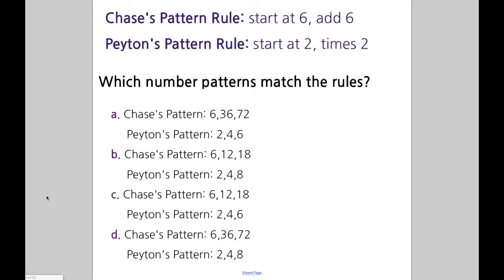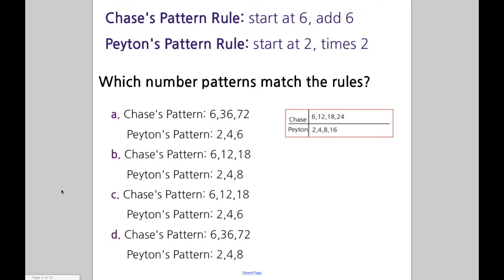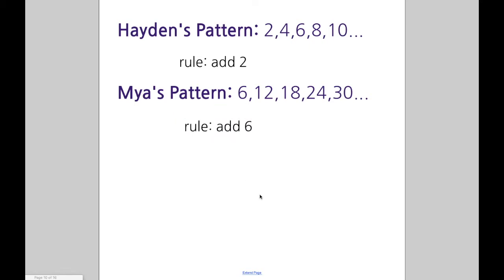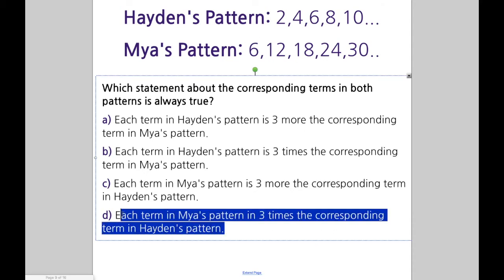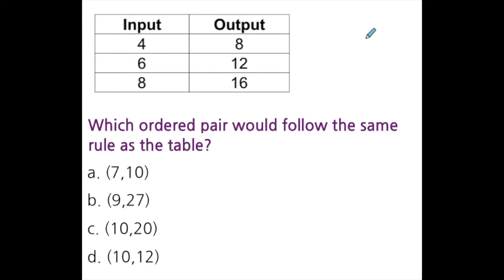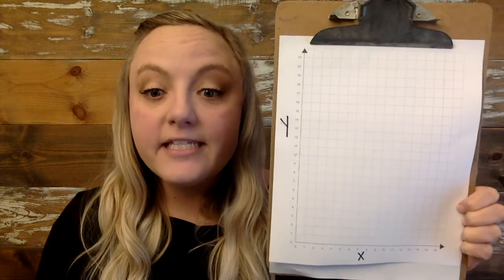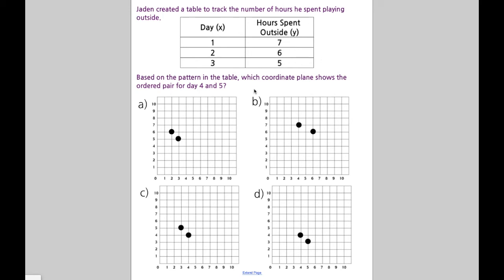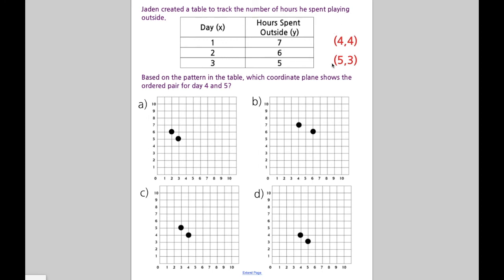Patterns & Coordinate Grids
5th-grade tutorial video on patterns and coordinate grids